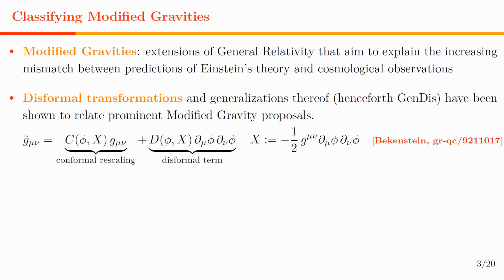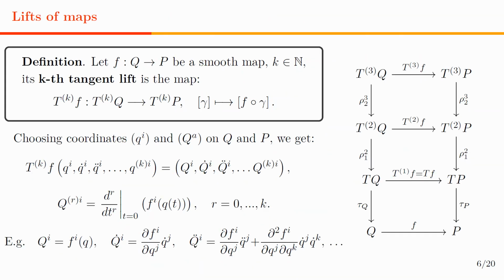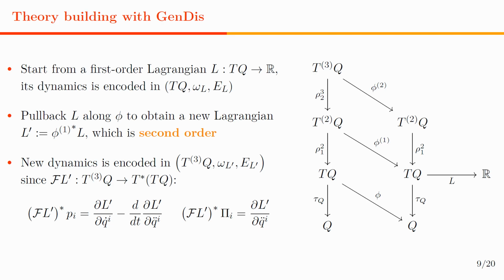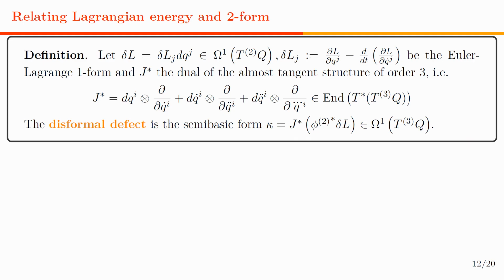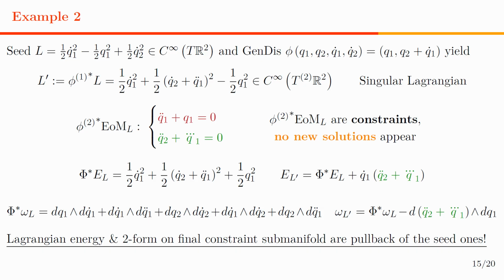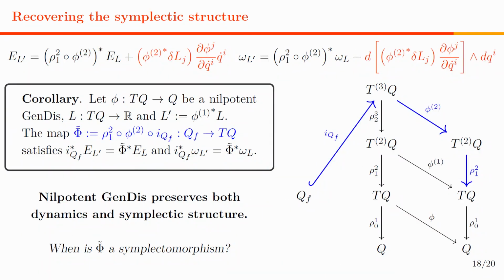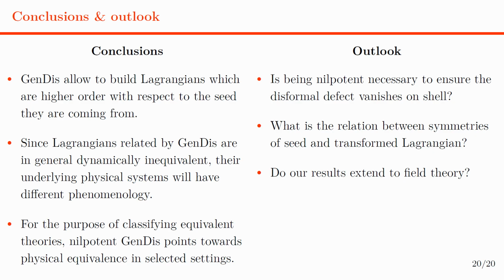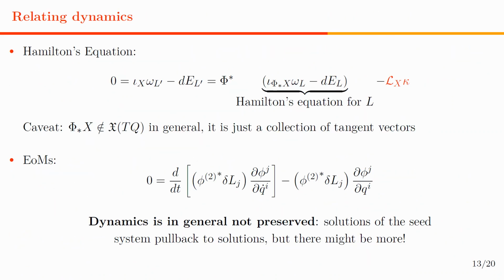Matteo DellAcqua - Generalized Disformal Transformations in the Geometric Mechanics Framework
At the XX International Young Researchers Workshop on Geometry, Dynamics and Field Theory in Loughborough, 26 March 2026.